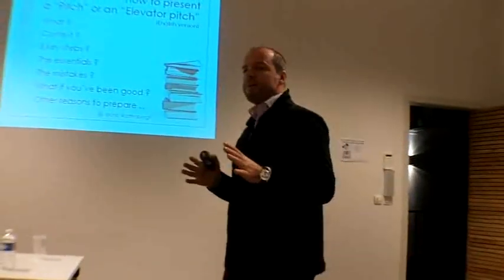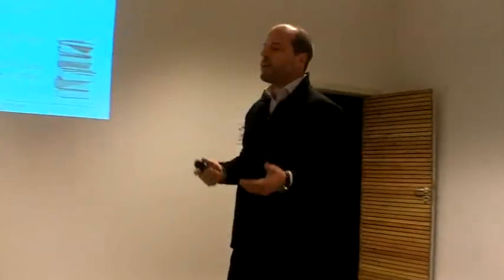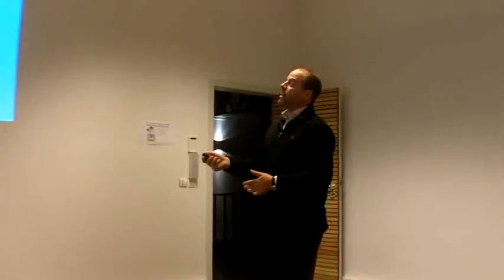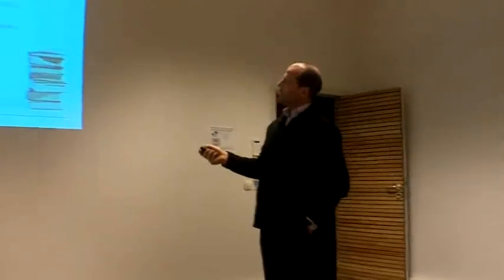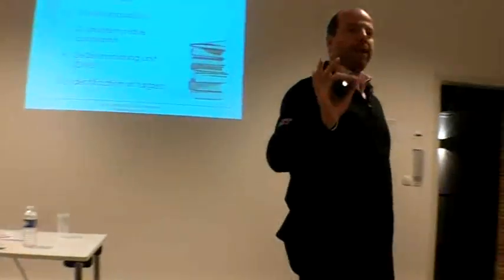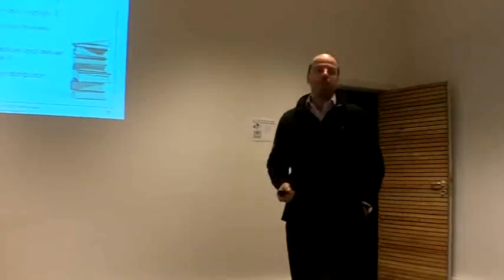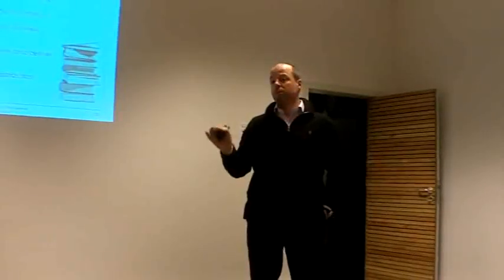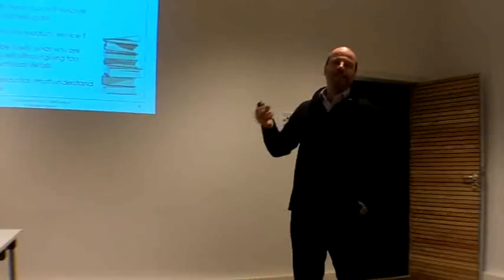How to Pitch for Funds: Bruno Wattenbergh at Betacowork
Bruno Wattenbergh, President of the board at the Brussels Guarantee Fund, instructs a group of young entrepreneurs on the art of pitching to investors for funds, prior to their "Betapitch", an event organized by the Betagroup were 10 startups presented to a panel of 25 investors looking for up to 5 million euros.